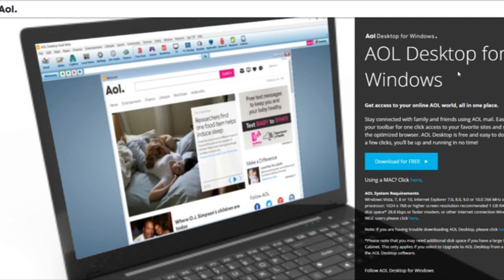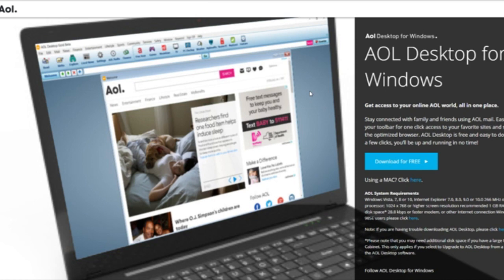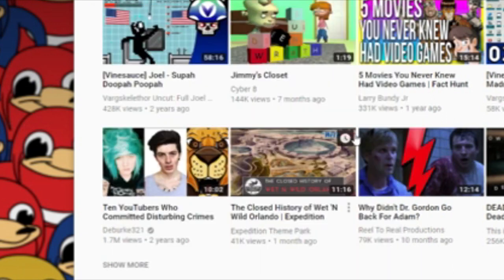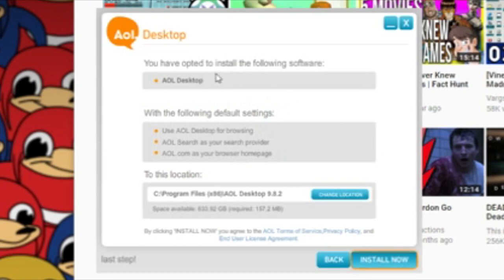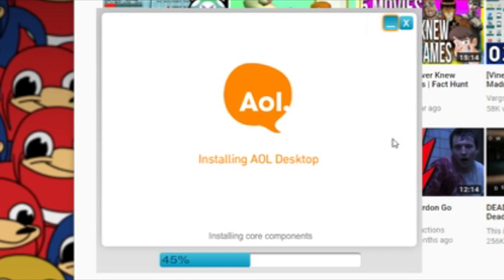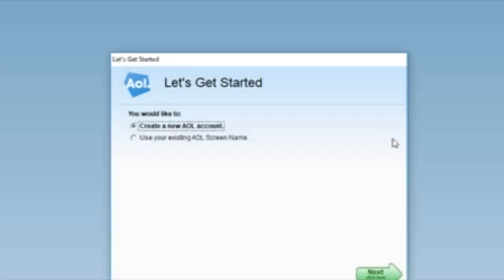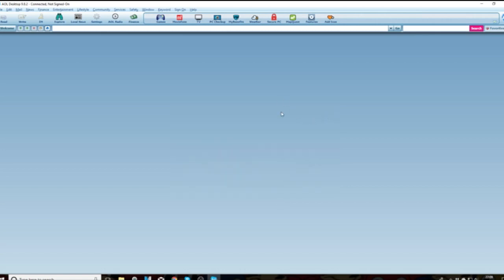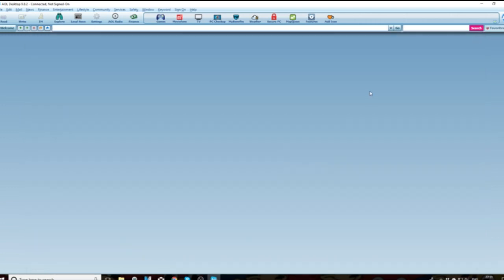Installing AOL Desktop In 2018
in this video we install an old dead browser
(Note I know people still use DSL i ment to say dial up)

Be sure to like this video as it helps me out a ton thank you :)